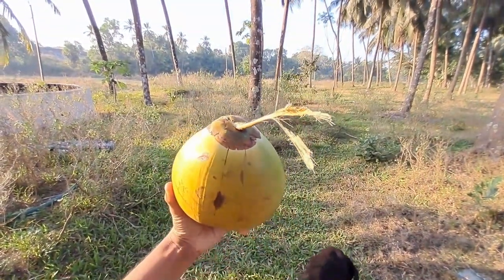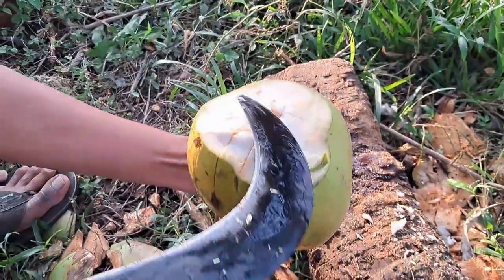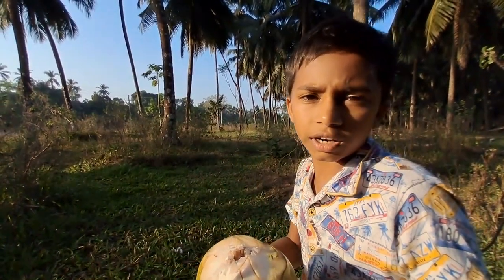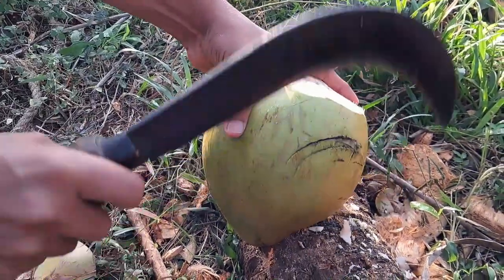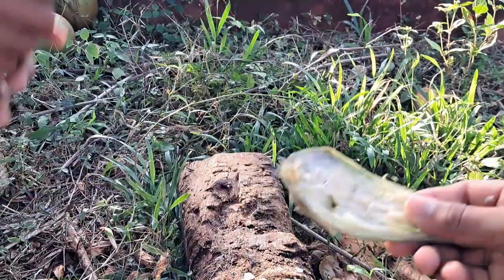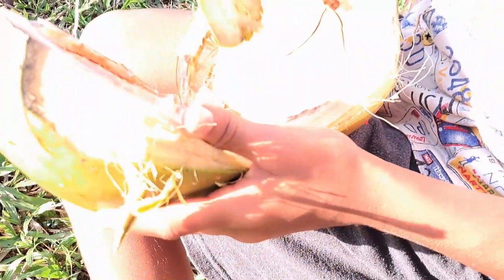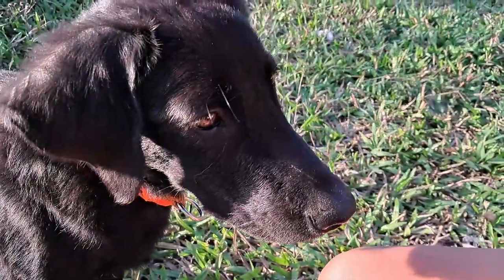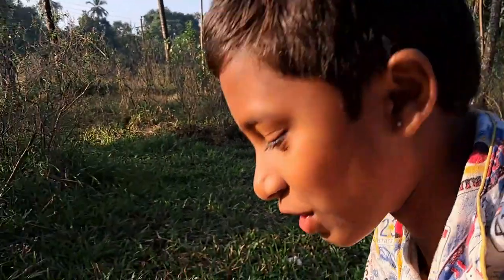The No-Straw Guide to Enjoying Coconut Water | By Shrida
In this video, I'll show you how to make a commitment to reduce your use of plastic while still enjoying your favorite tender coconut. Join me on my journey to reduce our plastic consumption and protect our planet. Cheers to a plastic-free future! Join me as we explore the delicious and refreshing taste of coconut water! In this video, I'll show you how to properly crack open a coconut and drink the water inside. Not only is coconut water a tasty treat, it's also packed with essential nutrients and electrolytes. Perfect for quenching your thirst on a hot summer day or as a post-workout drink. Cheers to the health benefits of coconut water!

Video title ideas (for the algo!):
Plastic Straw Free Life
Sipping Coconut Water the Eco-Friendly Way
Going Strawless: How to Enjoy Coconut Water in an Eco-Friendly
Eco-Conscious Sipping: How to Enjoy Coconut Water Without a Straw